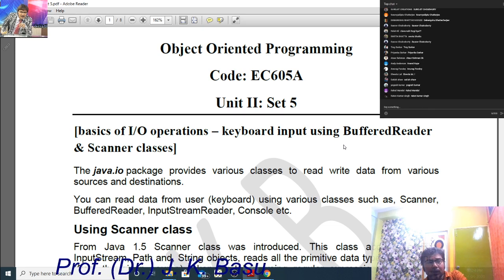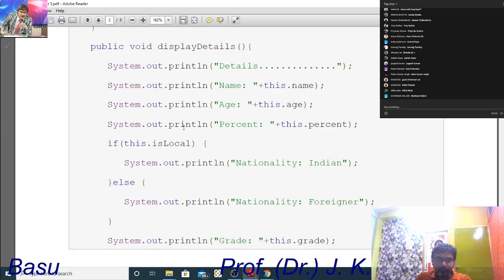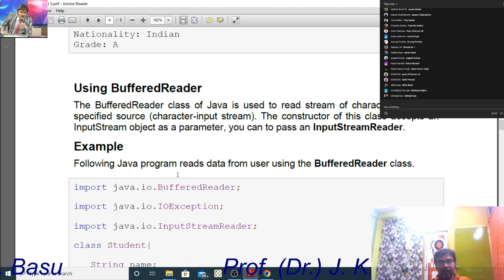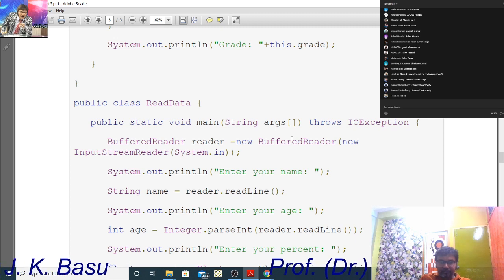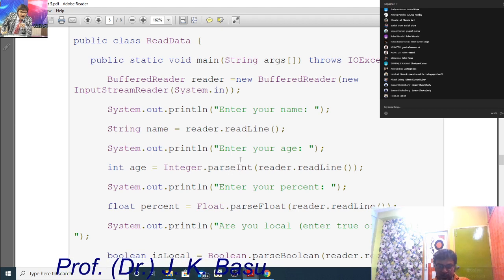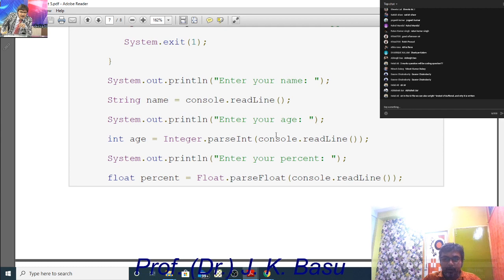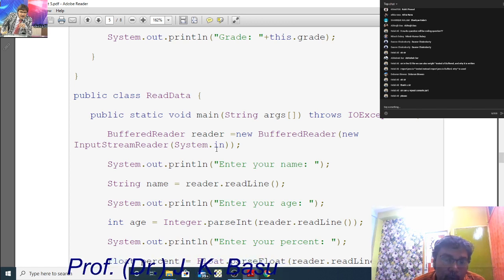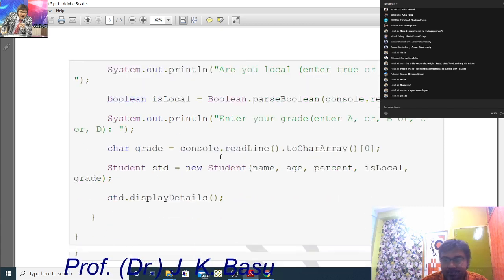Prof. (Dr.) J. K. Basu, Discussing IO in JAVA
Prof.(Dr.) Basu (ISO 9001:2015 Certified in Astrology & Gemology Services, Ph.D in Astrology, Double Gold Medalist, MISAR(USA), MAFA(USA), M.Tech.(CSE), MIE, MIETE, MISTE, Chartered Engineer, Jyotish Mahamahopadhyay & Jyotish Shiromoni 2016 Award Winner) , Top Astrologer in Kolkata, India, explaining Tantra Yoga Scientifically and Astrology with Divisional Cemphasizes to examine 20 nos. [16+4] of DIVISIONAL charts [e.g. D-3, D-9, D-10, D-24, D-30, D-4, D-7…etc.] of a native for definitive predictions and absolutely perfect remedy. He recommends four kinds of remedies such as Astrological, Tantrik , Redbook and Mantrik remedy.harts on a Popular TV Show.